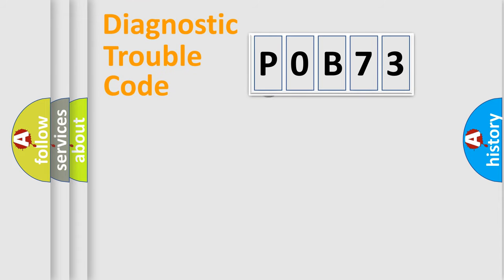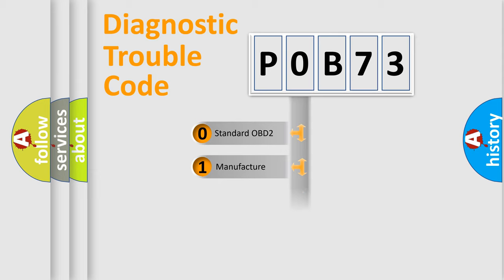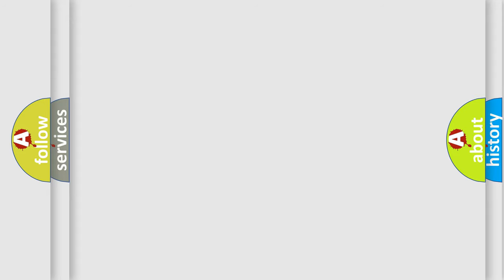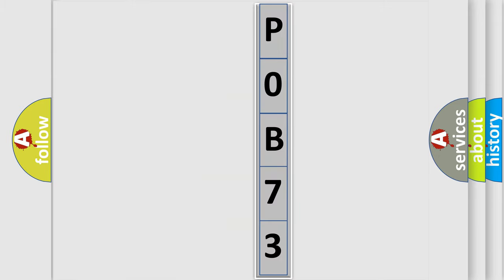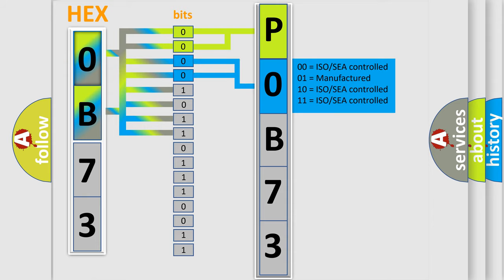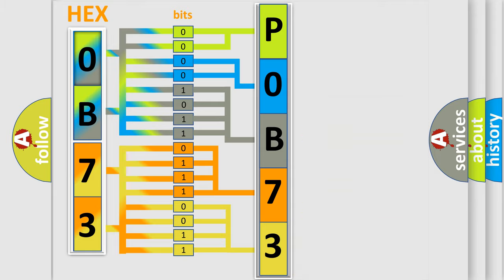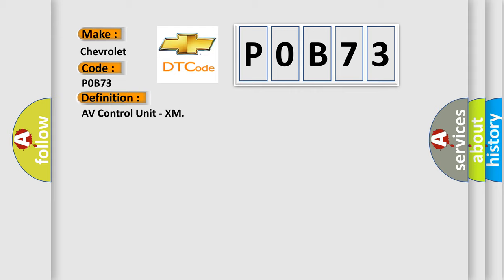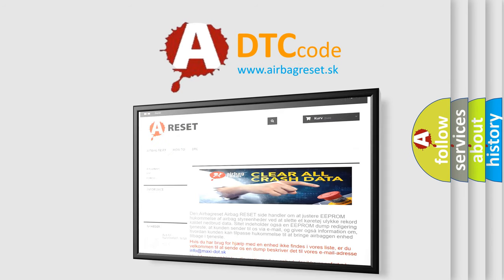DTC Chevrolet P0B73 Short Explanation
Contents:
0:21 Basic DTC analysis according to OBD2 protocol standard.
1:48 Insight into programming
2:58 A diagnostically understandable description of the Diagnostic Trouble Code
3:05 Basic error definition

Make:
Chevrolet
Code:
P0B73
Definition:
AV Control Unit - XM
Description:
An internal malfunction is detected in AV control unit (satellite radio tuner communication malfunction).